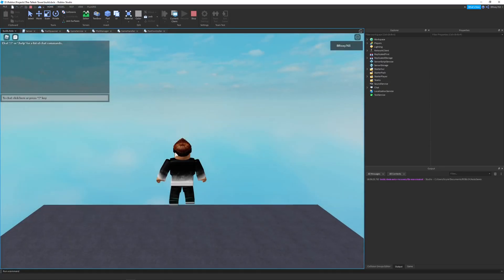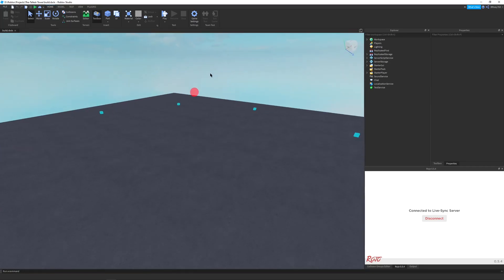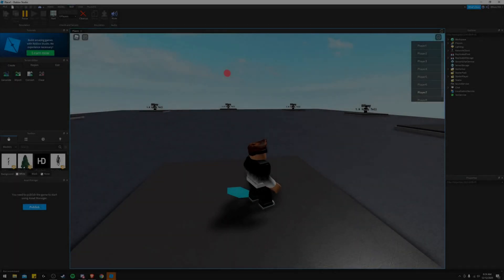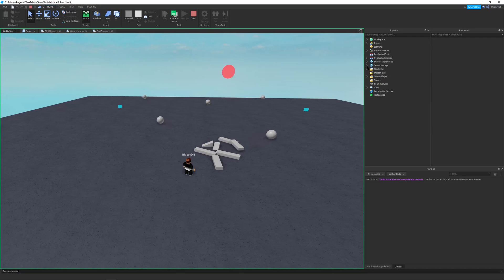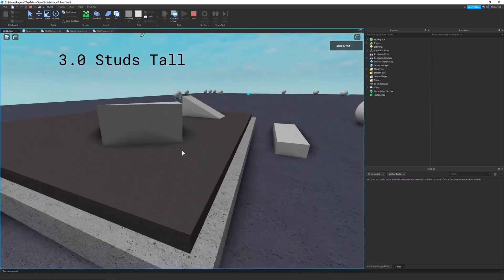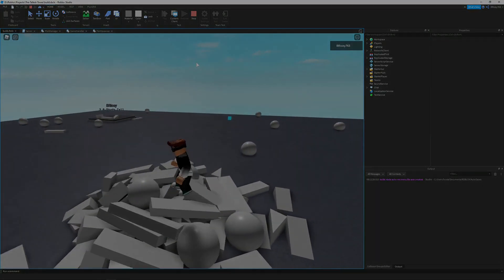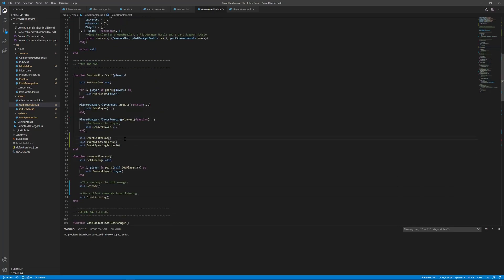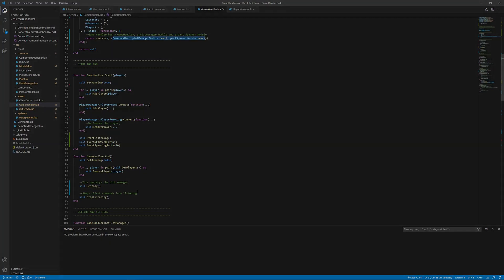Making a Map and Part Launcher for my Roblox Game (and other stuff)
In this devlog of The Tallest Tower, I add a part thrower and a basic map, as well as fixing many bugs and making many quality of life improvements. Hope you Enjoy!

MAn5FqdtZIG-3Gsp4z

VaMQKxAdv0BA-LoUryn